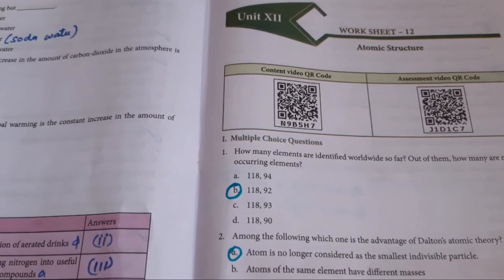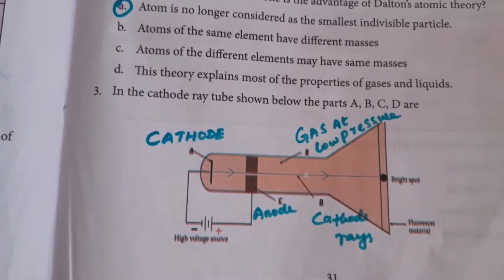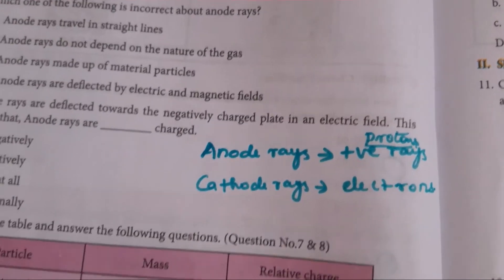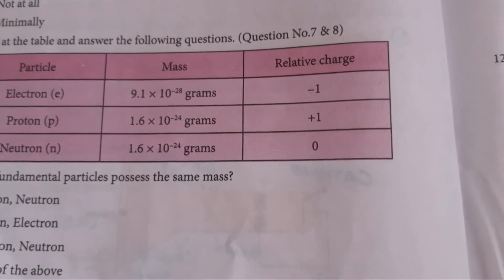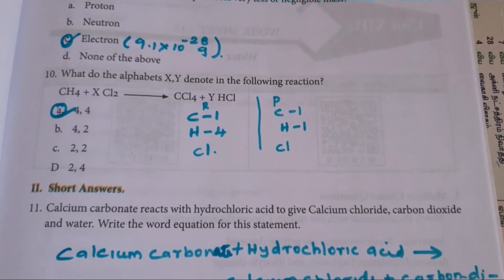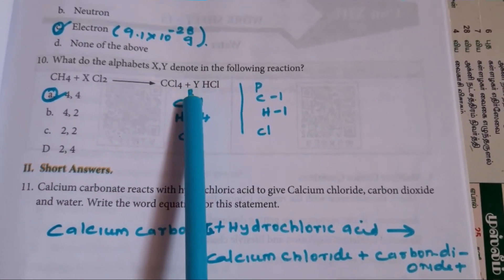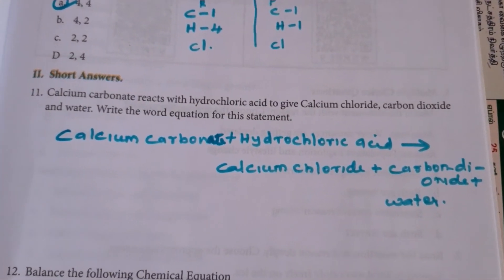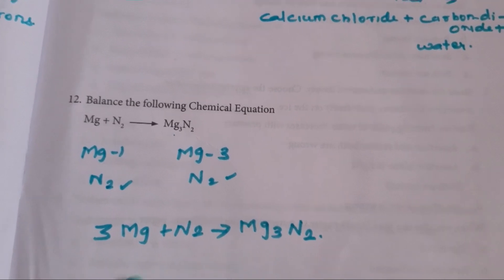STANDARD -8#ENGLISH MEDIUM# WORKSHEET-12# ATOMIC STRUCTURE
TN GOVT-BRIDGE COURSE - WORKBOOK

STANDARD -8/ENGLISH MEDIUM/

/WORKSHEET -12/ATOMIC STRUCTURE /